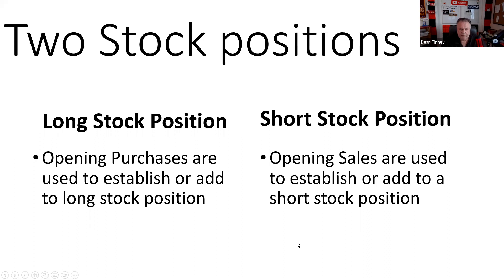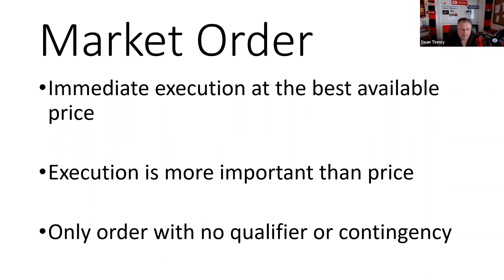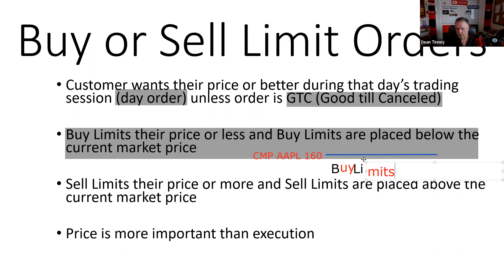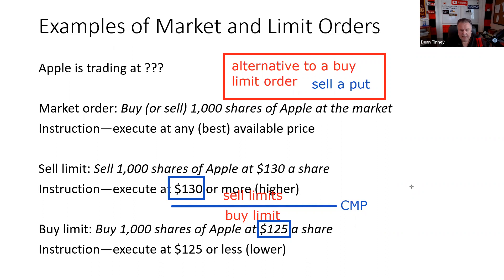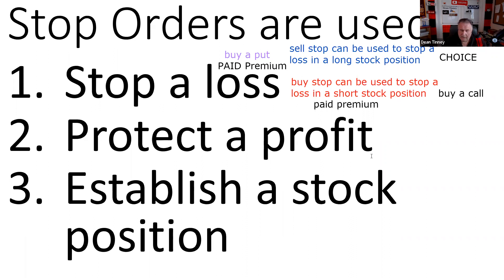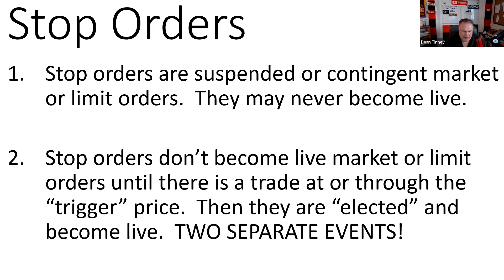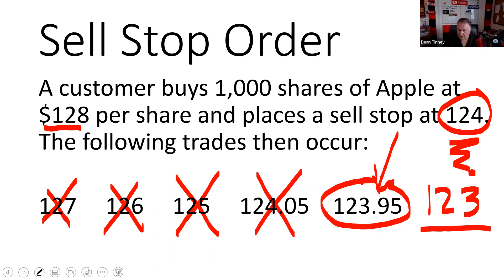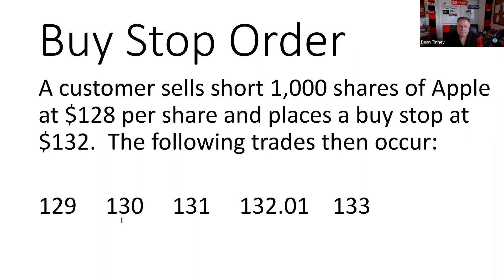Series 7 Exam Prep - Types of Orders FREE Class Replay. SIE Exam and Series 65 Exam too! 3/28/23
Time stamps:
00:00 Opening Purchase(s) and Opening Sale(s)
01:30 Closing Sale(s) and Closing Purchase(s)
02:40 Practice Question
5:33 Market orders
08:30 Limit orders
19:00 Selling a put as an alternative to a limit order.
20:00 Stop orders are used to stop losses, protect profits, or establish a stock position.  The "trigger" or "election" is a separate event from the execution. TWO SEPERATE EVENTS!
23:00 Buying a put as alternative to a sell stop order.
23:15 Buying a call as an alternative to a buy stop order.
26:40 Buy stop above the resistance line.  Buy stops can accelerate bullish trends.
31:40 Sell stop below the support line.  Sell stops can accelerate bearish trends.
35:18 Sell stops
36:15 Sell stop examples
40:51 Practice questions
42:40 Buy stops
43:30 Buy stop examples
48:20 Practice questions
49:40 Stop limits.  Two qualifiers!
50:30 Sell stop limits
50:48 Sell stop limit examples
54:20 Buy stop limits
54:50 Buy stop limit examples
58:11 SLoBS over BLiSS
59:31 Discretionary orders
1:02:11 Practice question
1:03:05 Market Not Held
1:07:29 DMM can trade at better prices than the limit orders.  Internet disruption.  DAMN
1:08:08 NYSE is an auction order driven market.
1:09:00 Fill or kill.
1:10:00 Immediate or cancel.
1:11:00 All or none
1:11:56 Abrupt end for confidential test taker questions